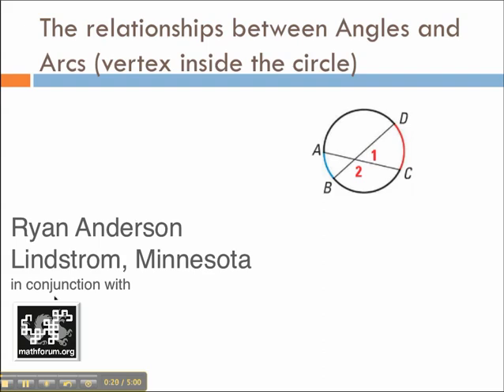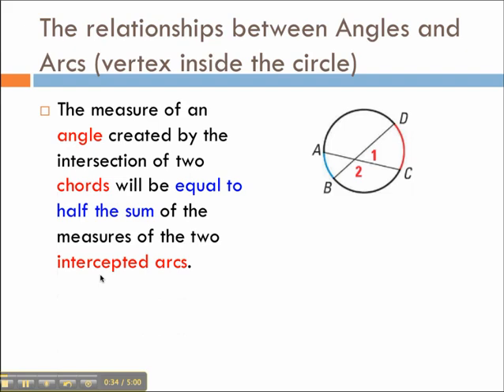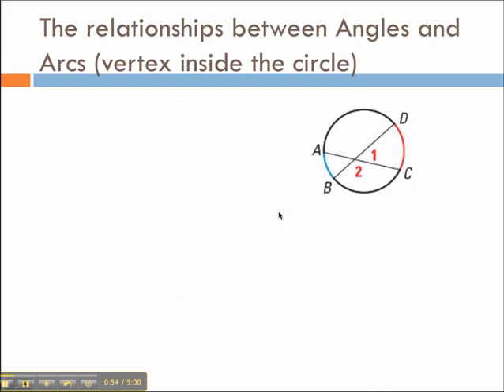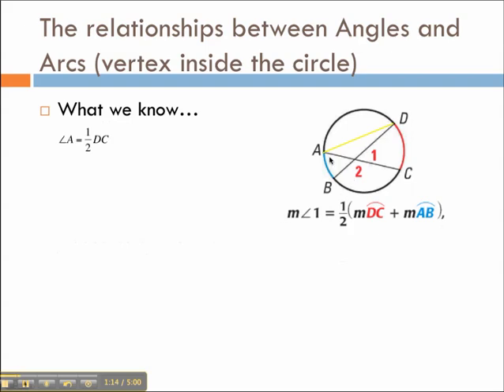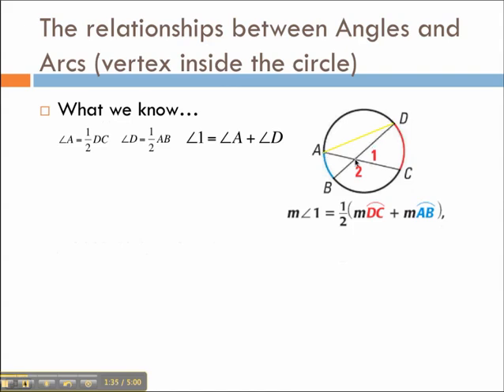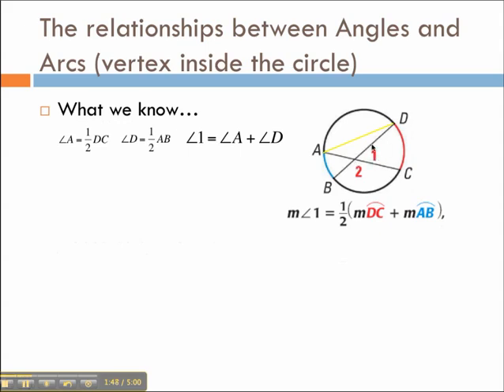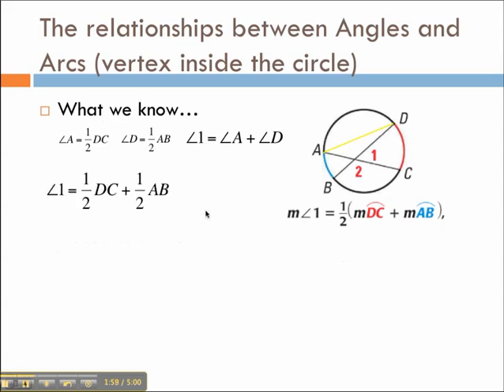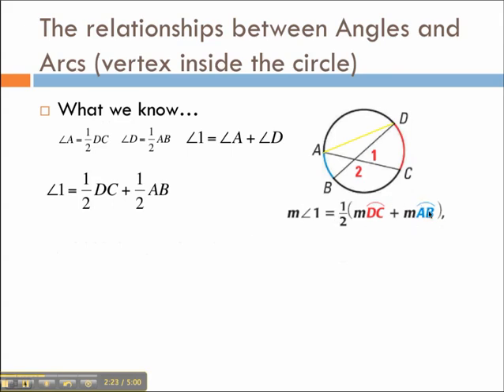Circle Relationships: Two secants intersect inside a circle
In this podcast a geometry teacher, Ryan, makes sense of the relationships between arcs and angles when two secants intersect inside a circle.